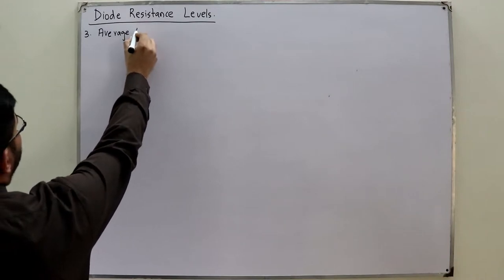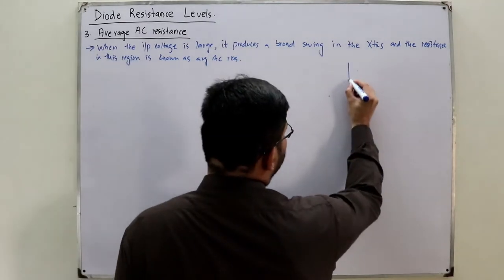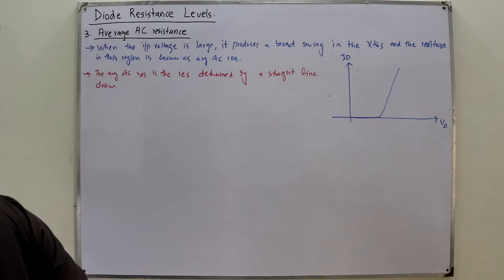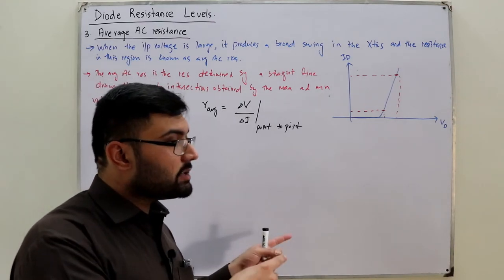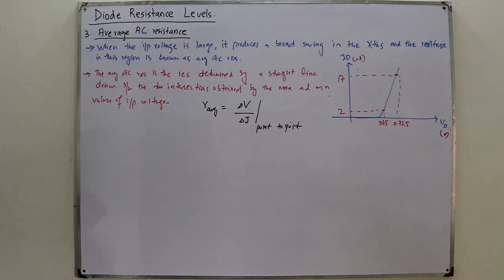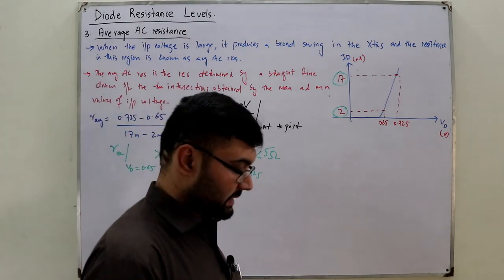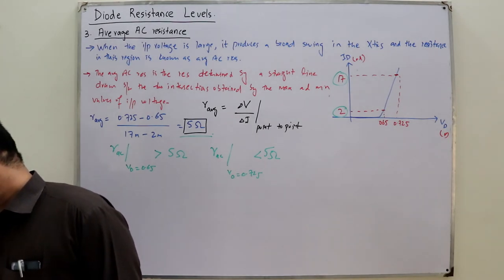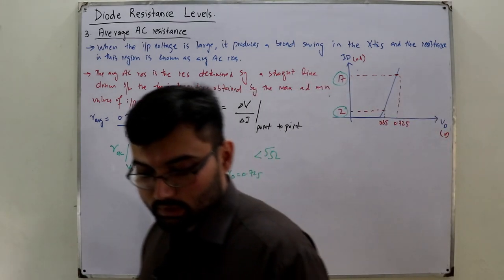Diode resistance levels | Average AC resistance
Lecture 15
Diode resistance levels
3.Average AC resistance